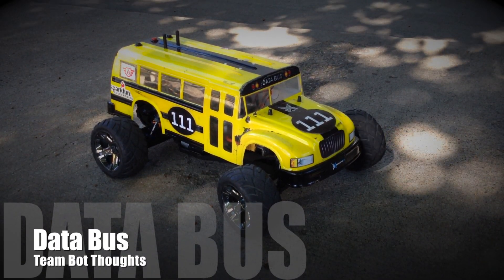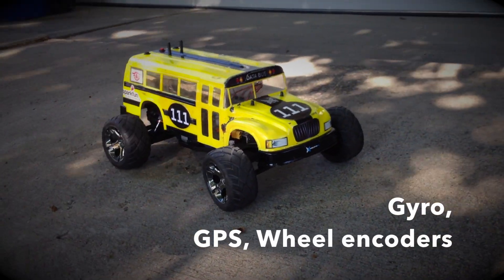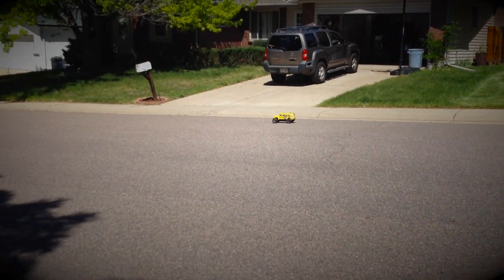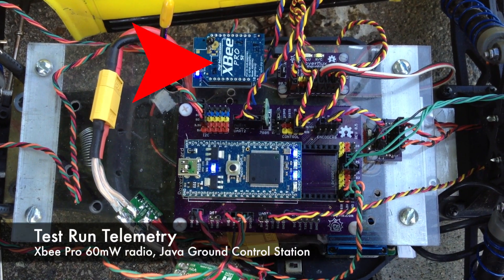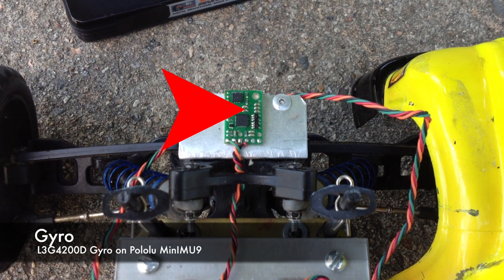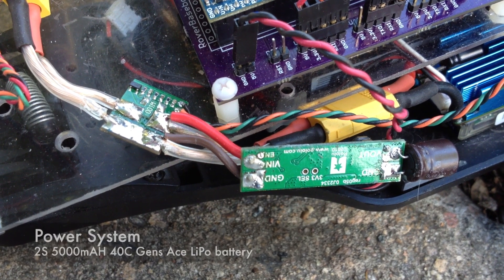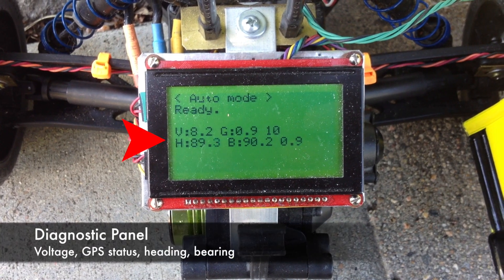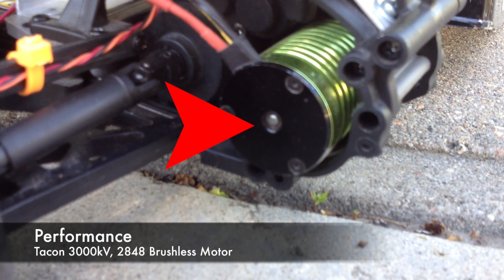Data Bus 2014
Bot Thoughts entry into the 2014 Sparkfun AVC. Details